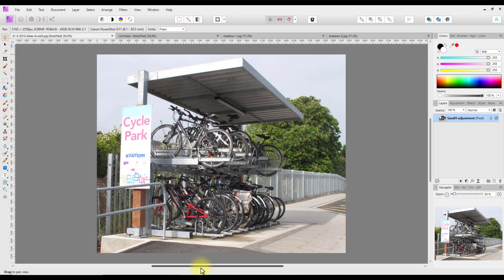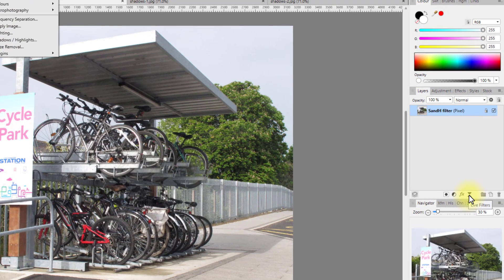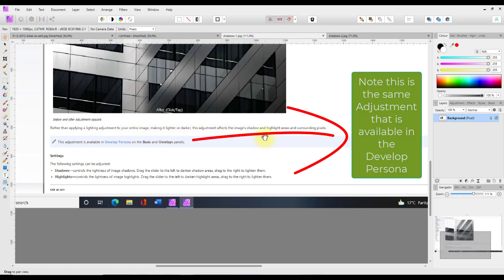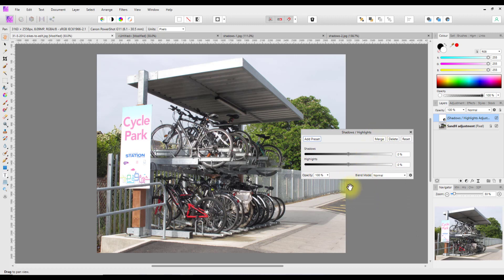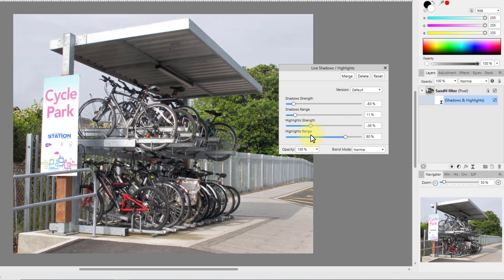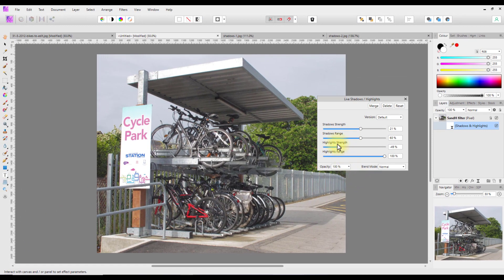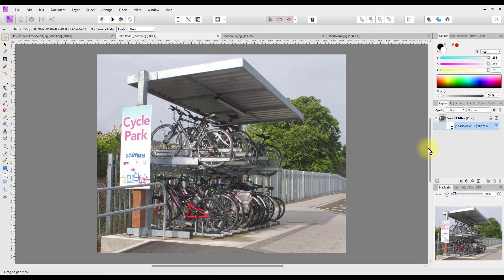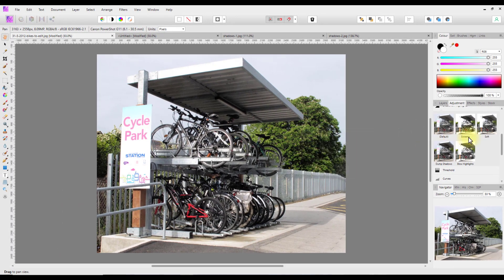Affinity Photo - What's Going On With Shadow and Highlight Adjustments?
Affinity Photo - What's Going On With Shadows and Highlights Adjustments?
Adjustment Layer or Filter?

In a couple of Facebook groups, some people have been wondering why there are two types of Shadows and Highlights adjustments. One with 2 slider adjustments and the other with 4 sliders.

This is just my look at them both and trying to work out how and when to use one or the other.

I had another play with the Live Filter version and its the 1.6 version, that when pushed to extremes that it can make a HDR looking image. I guess that's why they did a new version from version 1.7 onwards?